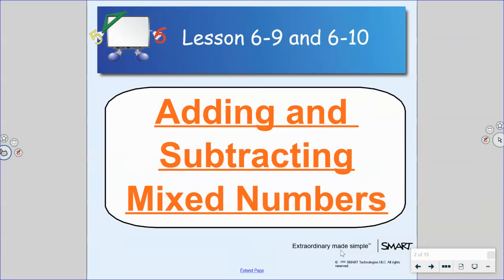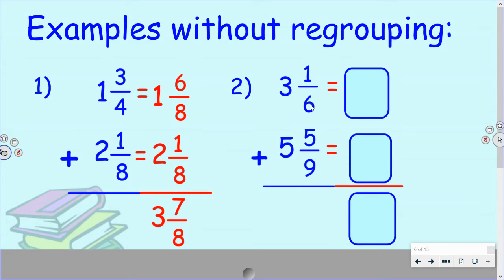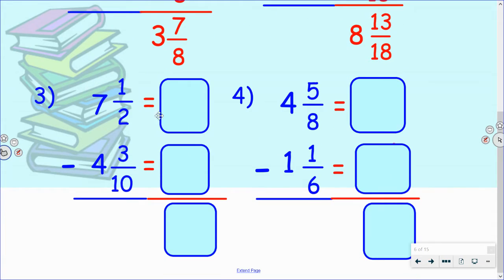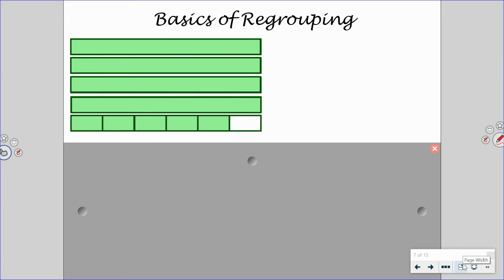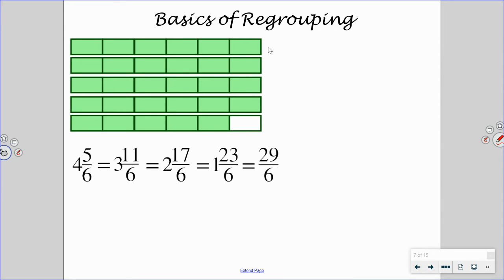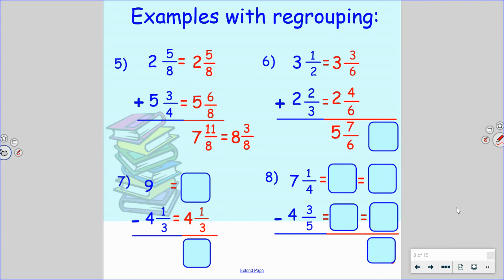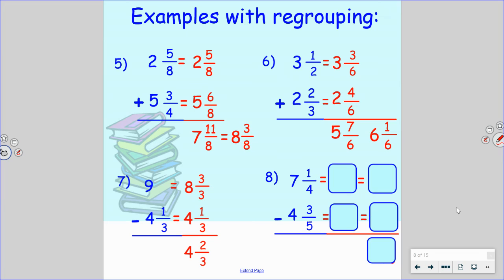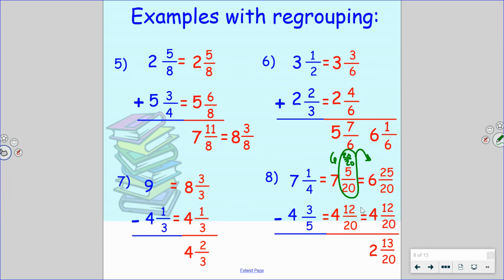Lesson 6-9 and 6-10.Add & subtract mixed numbers